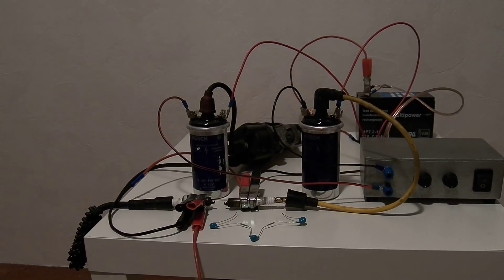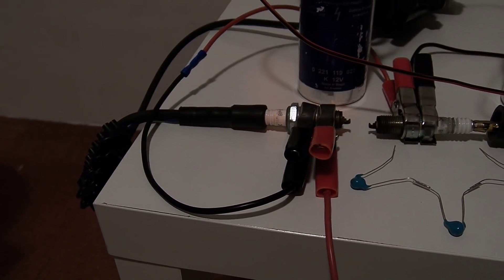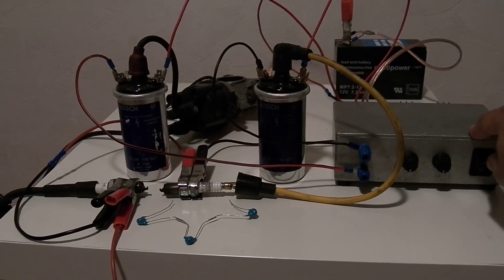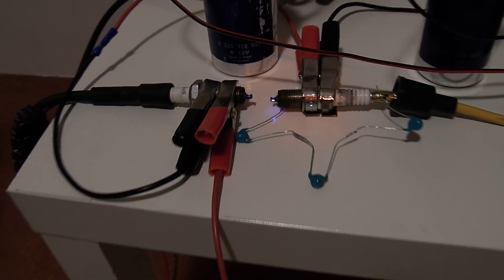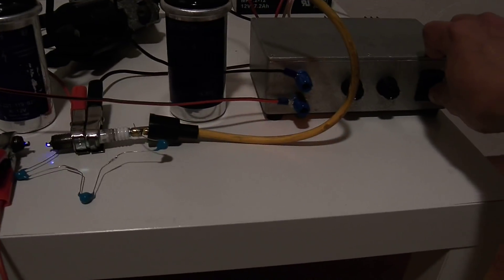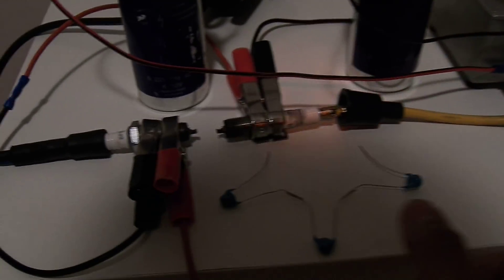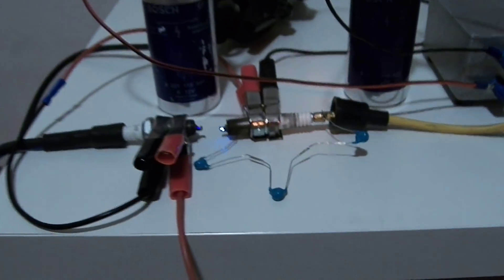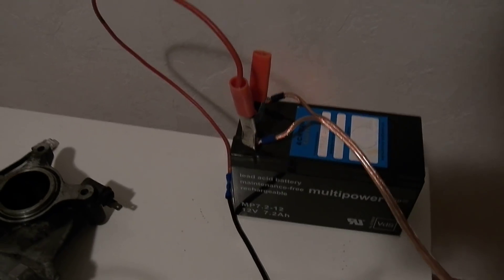Simple Plasma Ignition vs Slayer Exciter Ignition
Just showing the comparison between simple plasma ignition and slayer exciter enhanced plasma ignition.